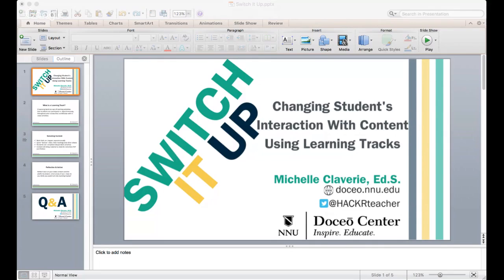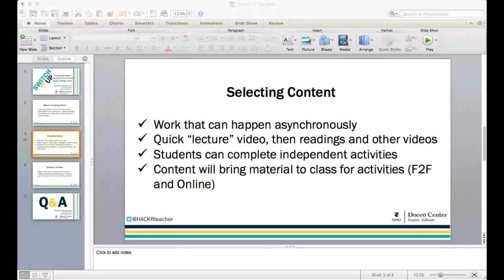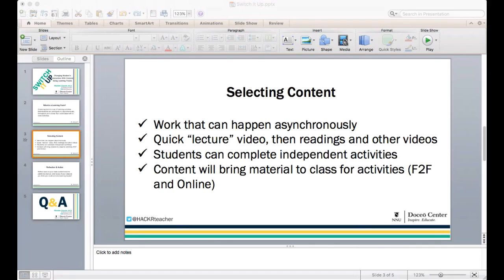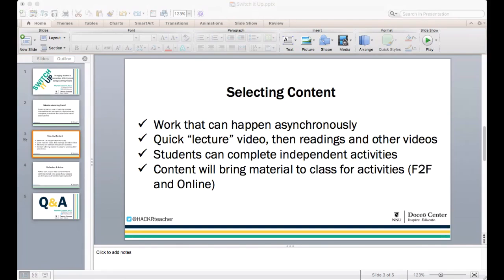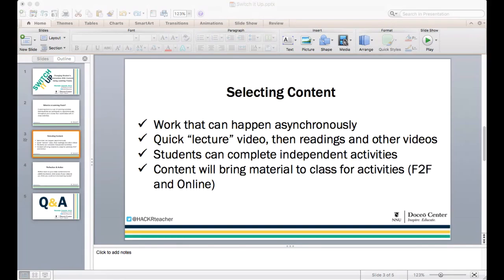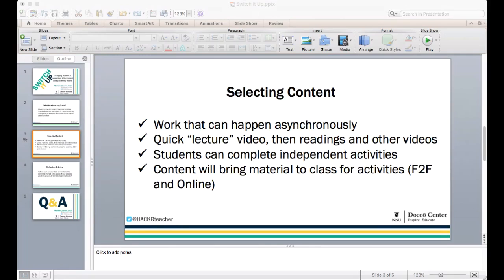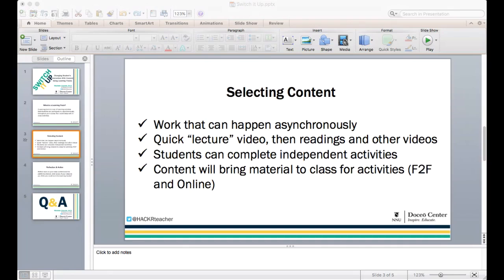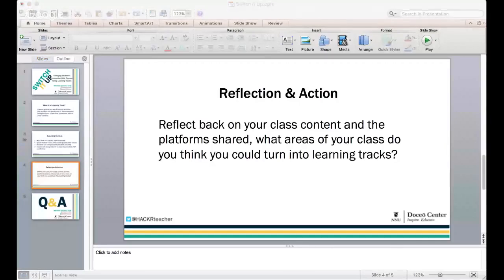10:00am Room 205: Michelle Claverie - Switch It Up: Changing Student’s Interaction With Content